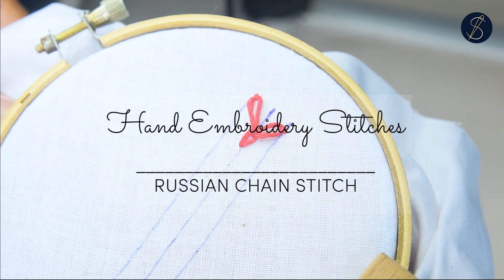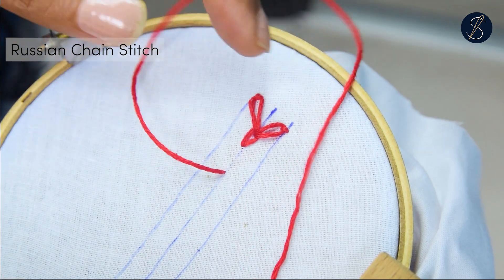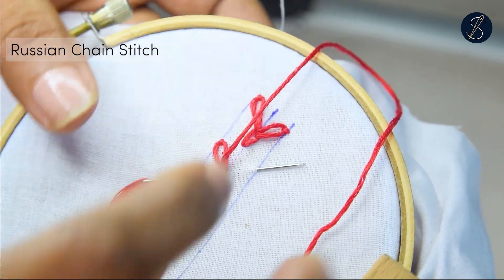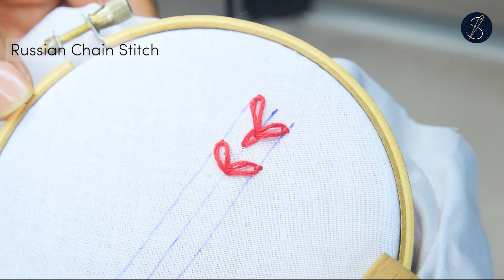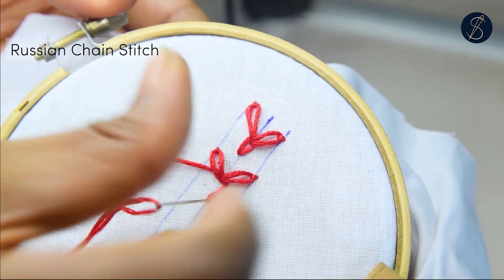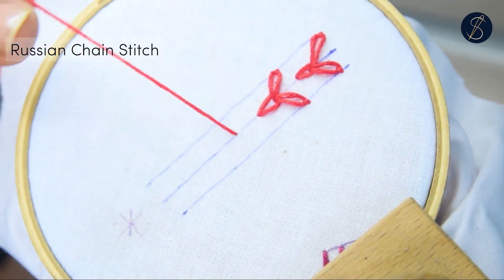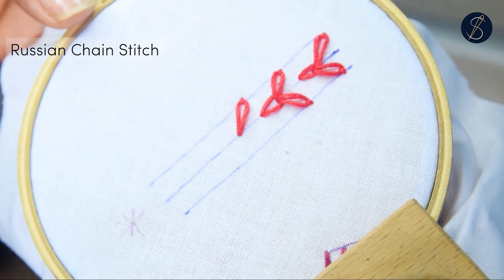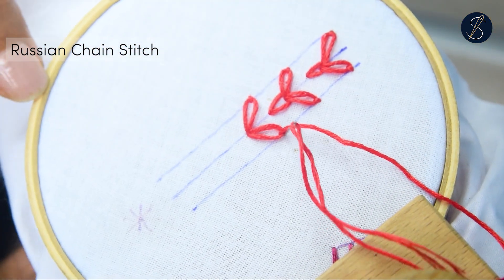How to do Russian Chain Stitch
Learn to do the Russian Chain Stitch in just 2 minutes!